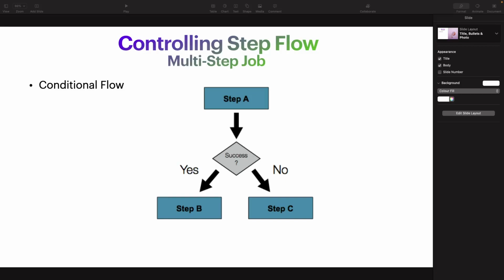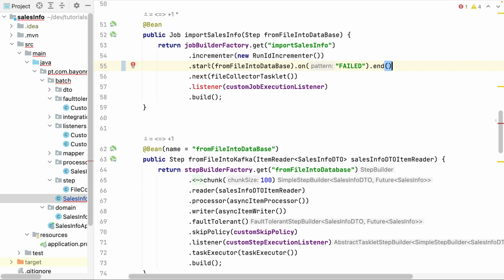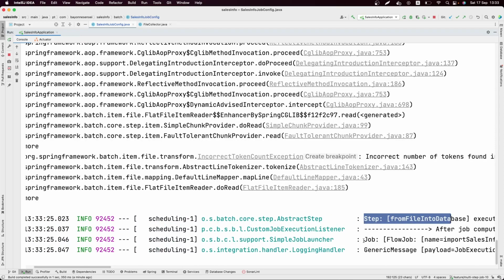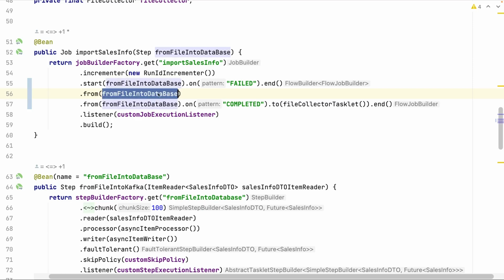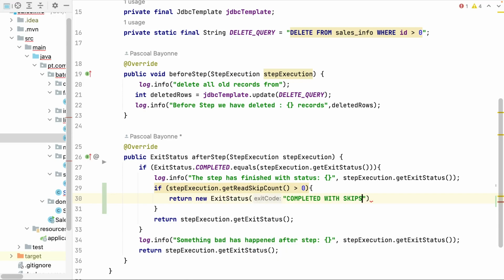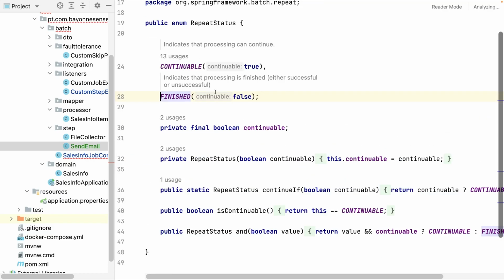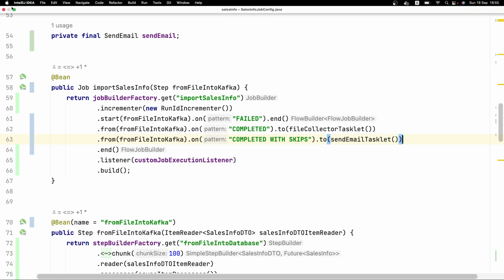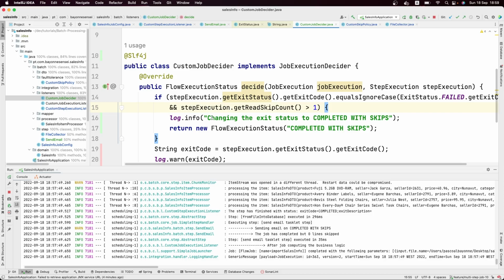Spring Batch - Multi-Steps Job (Controlling Step Flow) | Conditional Flow- 11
In this tutorial we have just give an example of how to use conditional flow in Spring Batch. We have also left an assignment for the usage of JobExecutionDecider.